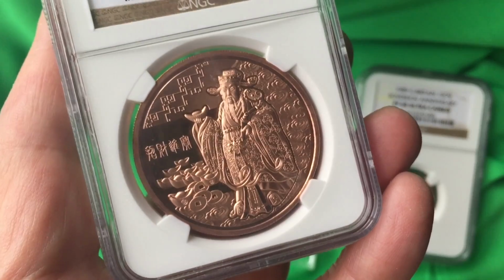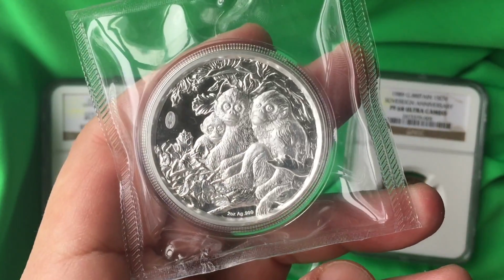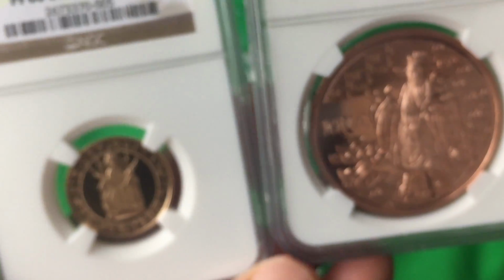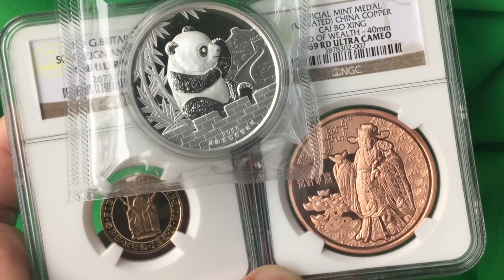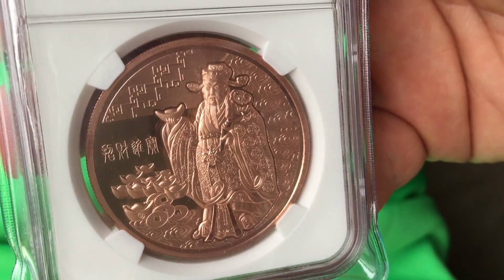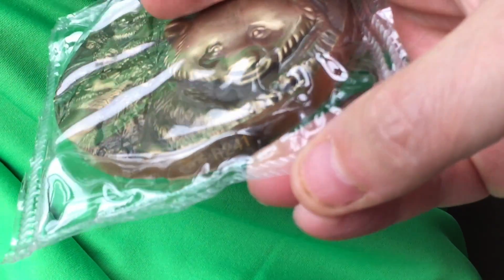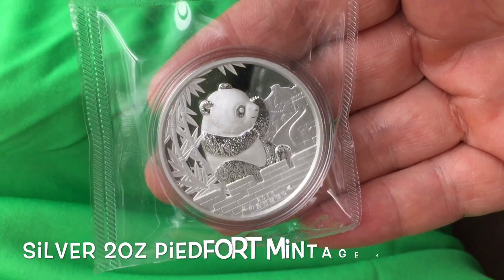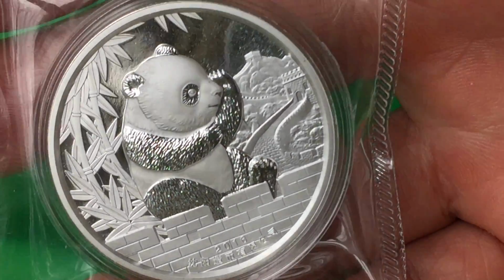Copper Brass Silver or Gold - Does it matter what its made of?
48 Please support and visit channel sponsor The Silver Forum for the best in silver and gold discussion.

What does it matter what its made of if its numismatic? what does that even mean? Is it better to buy low mintage copper with little intrinsic value or high mintage silver with more intrinsic value but less rarity.

Can you have too small a mintage? Are all low mintage items rare? What creates demand for a specific coin or medal?